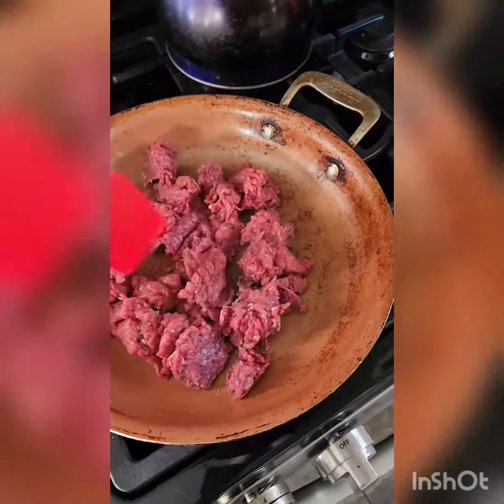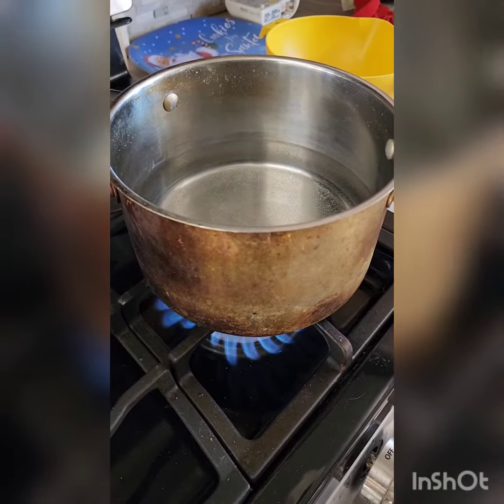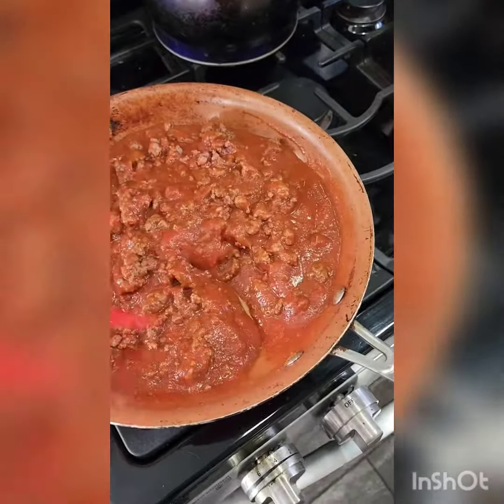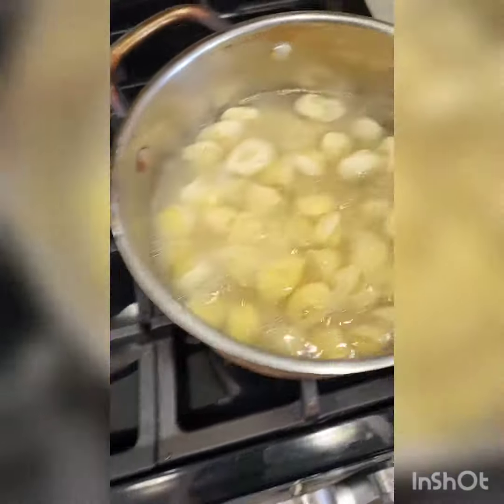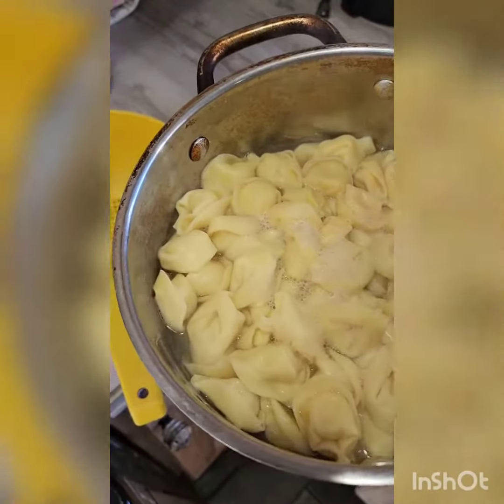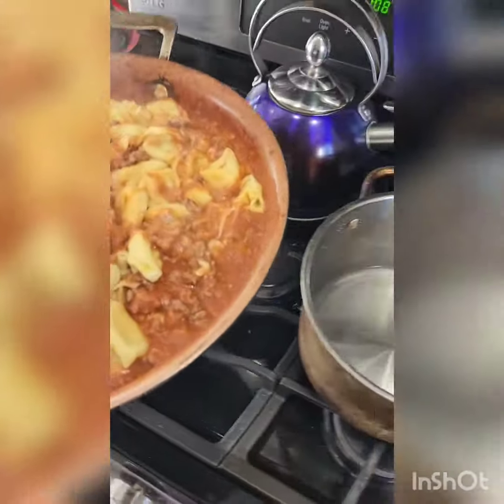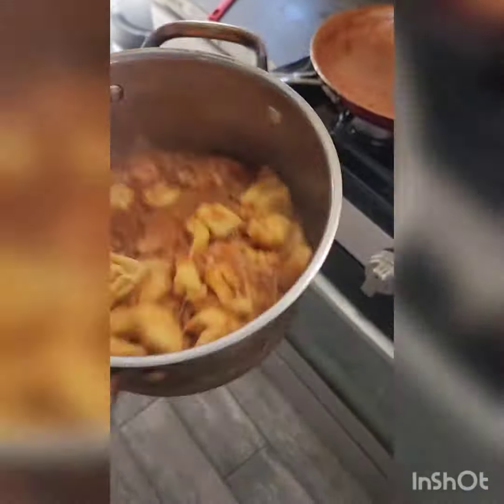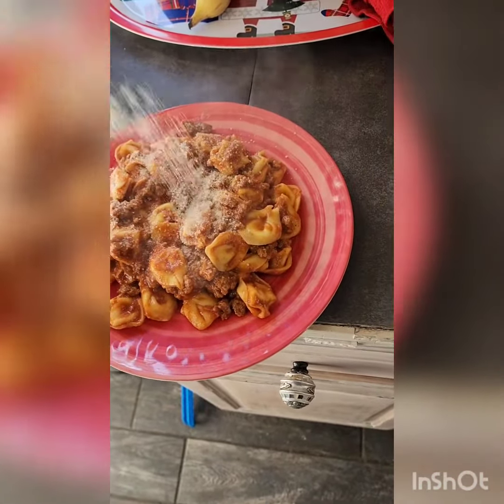Meat lovers tortellini